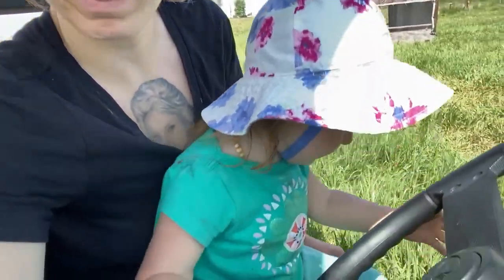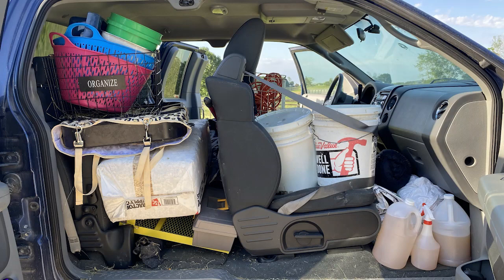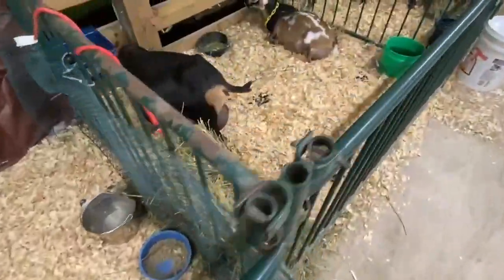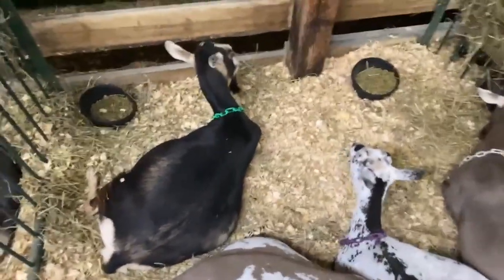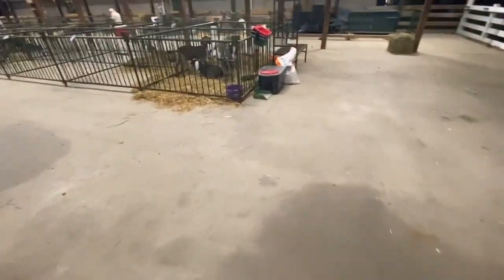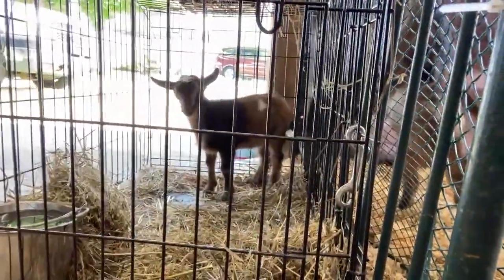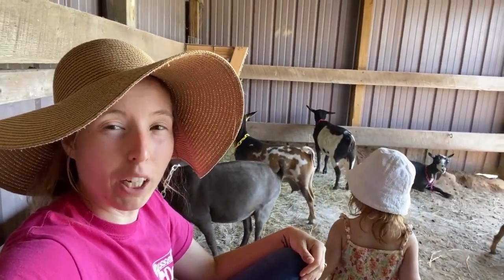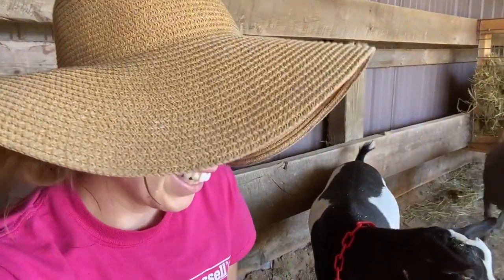My First Ever Goat Show (2021 Michiana Goat Breeders Association Show)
Today I am taking you guys along to my first ever ADGA sanctioned goat show. Me and the whole herd (minus the bucks) are headed down to Goshen, IN for the 2021 Michiana Goat Breeders Association Show at the Elkhart County Fairgrounds. This is a whole new experience for me but something I've desired of doing for 15+ years. See how I setup my goat show pens, walk the barn with me and get a feel for what it's like at a goat show.